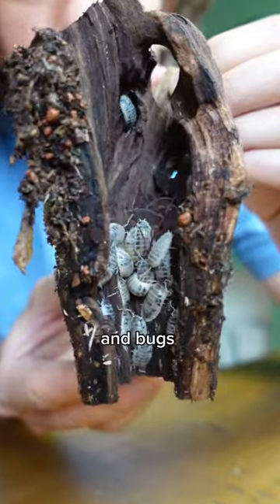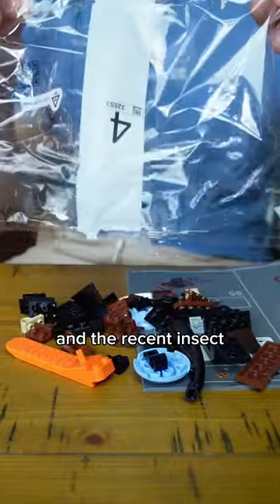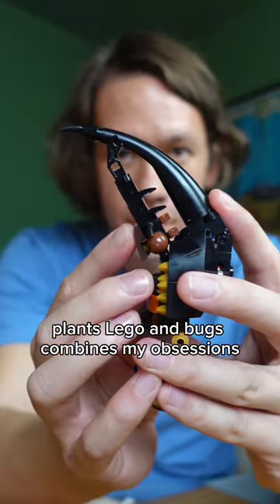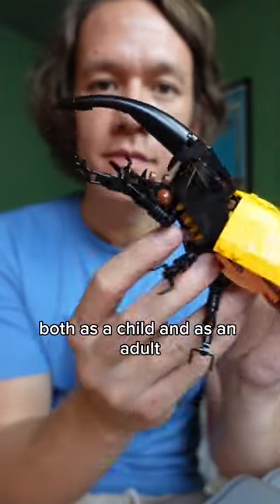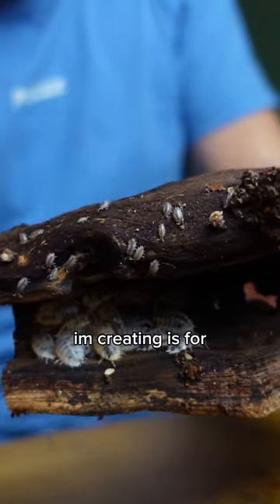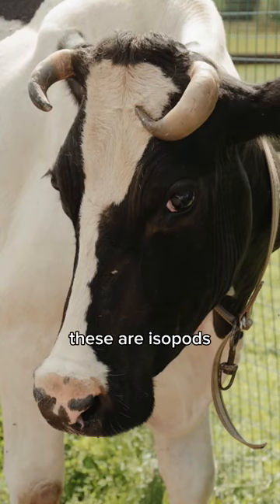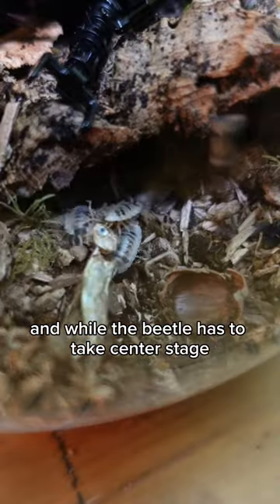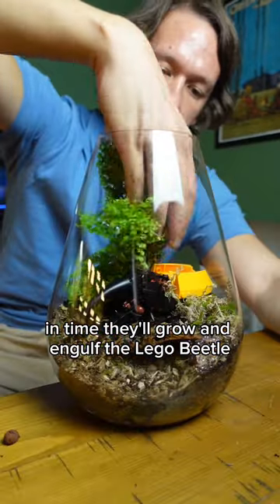a lego terrarium with dairy cows